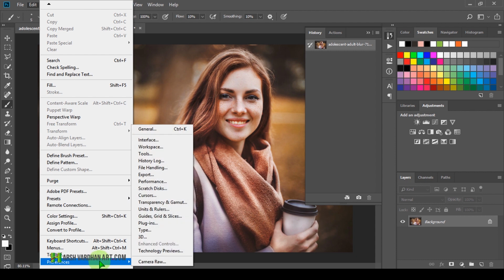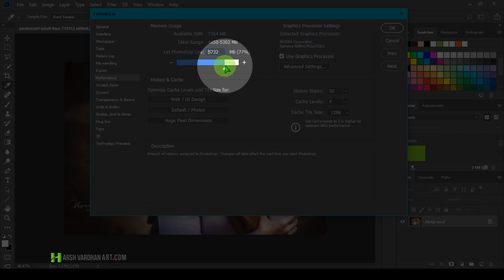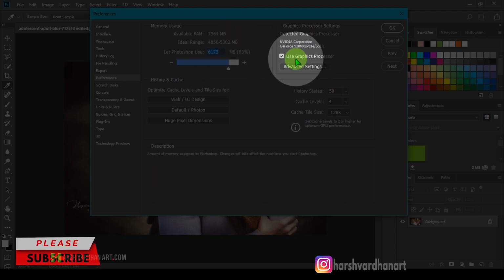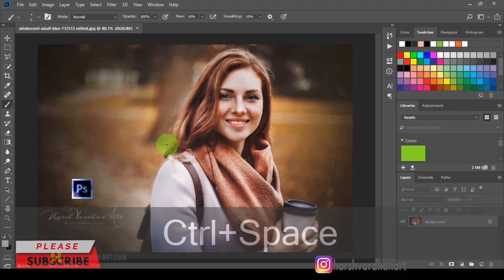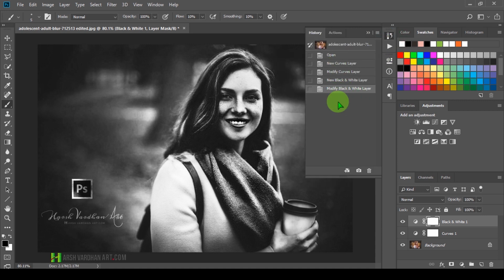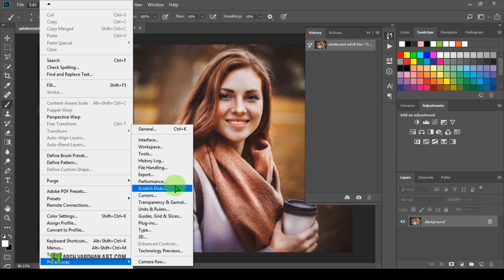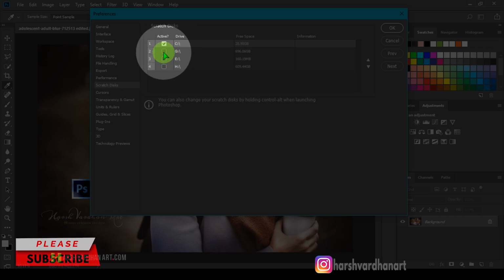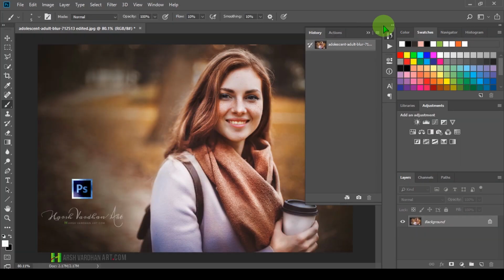How to Optimize Photoshop for Speed and Efficiency-Fix Lag & Error-English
Image Credit:-